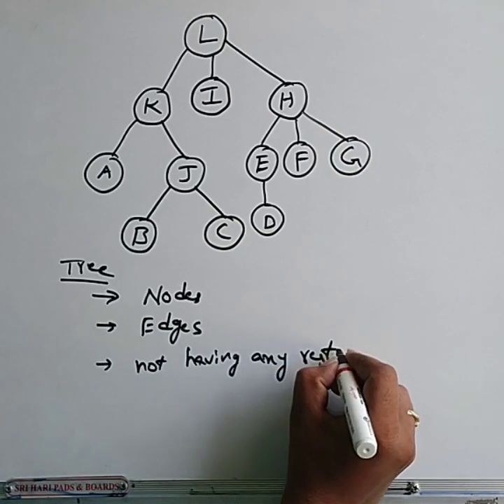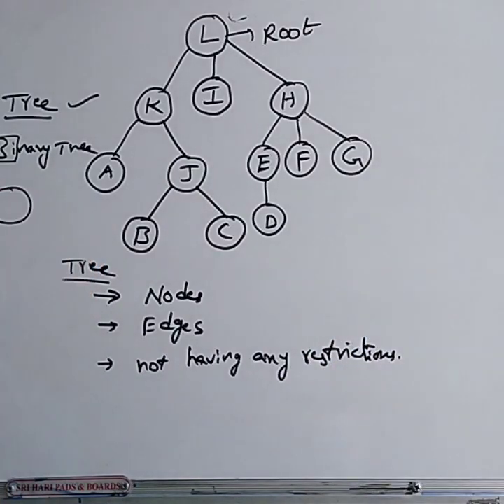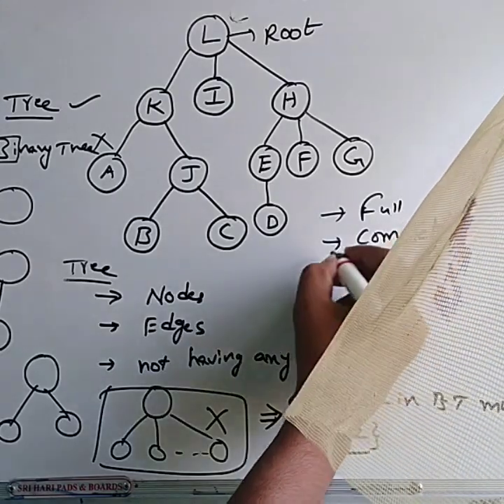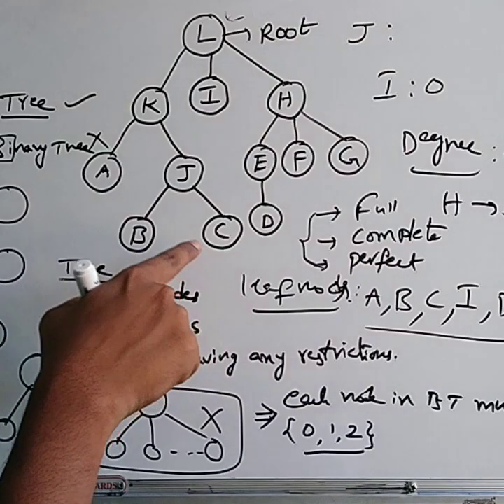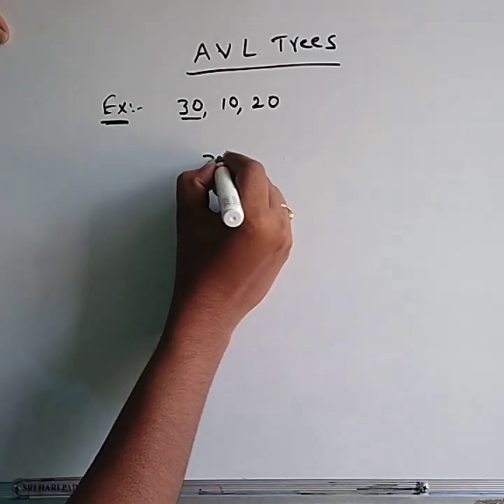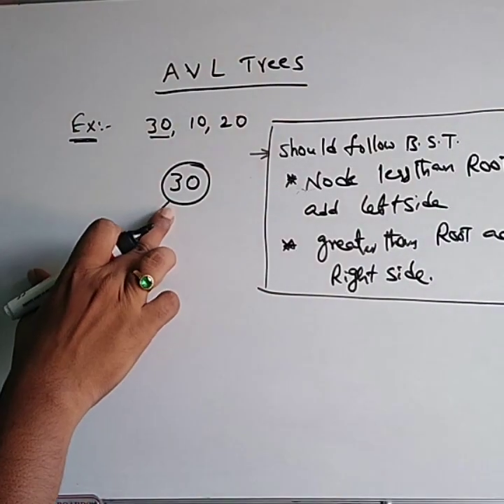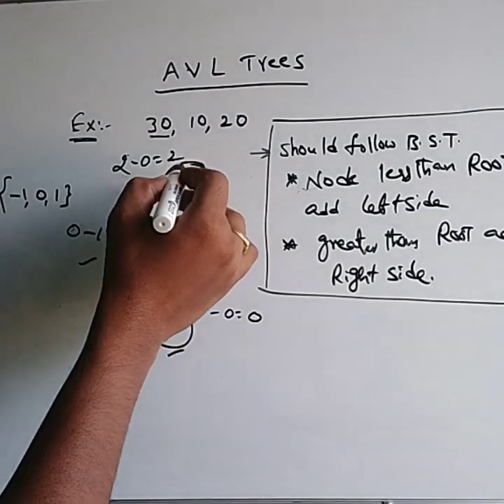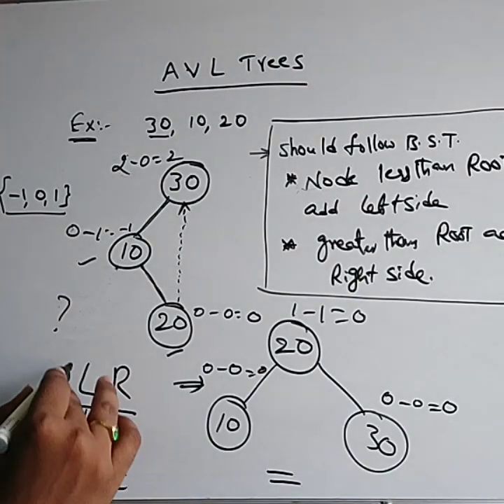Clarification regarding Q&A sessions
Trees and AVL Rotations